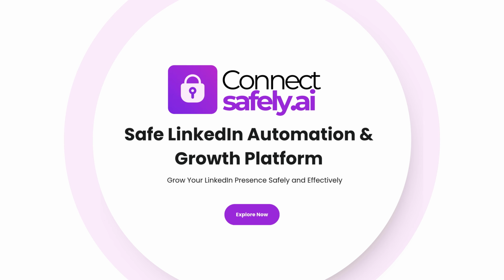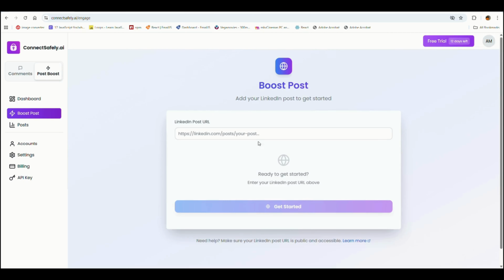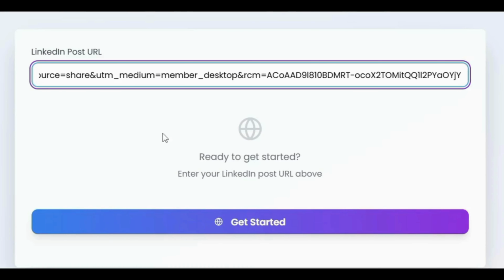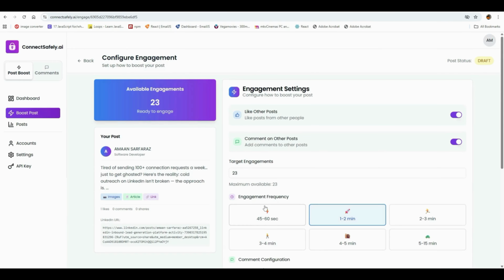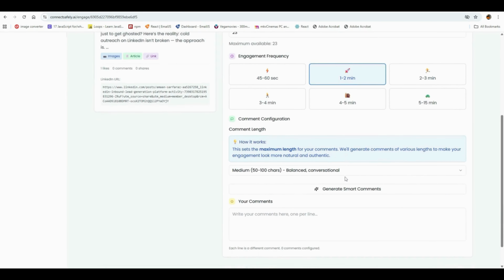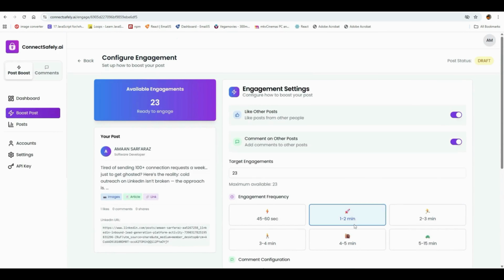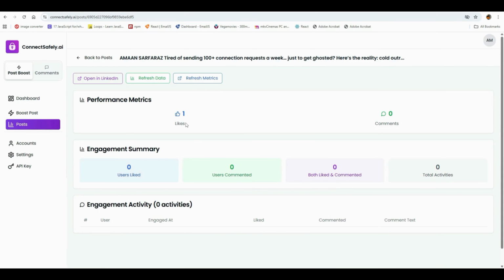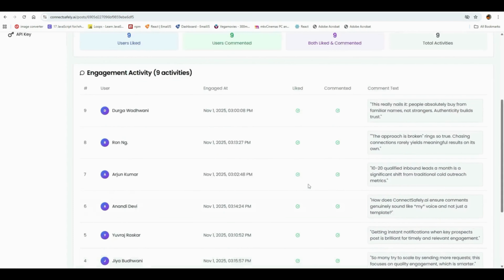I Boosted My LinkedIn Post From 12 Likes to 500+ in 24 Hours (Here's How)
You spend 30 minutes crafting the perfect LinkedIn post. You hit publish. And... 12 likes. No comments. Algorithm ignored it.

Here's how to fix it with Post Boost.

THE PROBLEM EVERY CREATOR FACES:
LinkedIn's algorithm is brutal:
- Only 2-5% of your followers see your posts
- First hour determines if it goes viral or dies
- No early engagement = algorithm kills it
- Your best content vanishes into the void
- Hours of work for almost zero visibility

The cruel truth? The algorithm doesn't care how good your content is. It only cares about EARLY ENGAGEMENT SIGNALS.

THE SOLUTION: POST BOOST

ConnectSafely.ai's Post Boost feature triggers the algorithm's engagement signals by generating genuine likes and thoughtful comments in the critical first 1-2 hours.

HOW IT WORKS (SHOWN IN VIDEO):

STEP 1: Access Post Boost Dashboard
→ Open ConnectSafely.ai
→ Navigate to "Post Boost" section

STEP 2: Add Your LinkedIn Post
→ Copy your LinkedIn post URL
→ Paste into input field
→ Click "Get Started"
→ ConnectSafely fetches all post details automatically

STEP 3: Configure Engagement Settings
→ Enable/disable comments on other posts
→ Adjust engagement frequency (how often interactions happen)
→ Turn on AI Smart Comments (generates thoughtful, relevant comments)
→ Customize based on your goals

STEP 4: Launch Campaign
→ Click "Start Boost Campaign"
→ Redirected to Posts dashboard
→ Track all boosted posts in one place

STEP 5: Watch Engagement Grow
→ Initial engagement shows as zero
→ Click "Refresh Data" after 30-60 minutes
→ See likes and comments increase
→ View who commented and what they said
→ Algorithm recognizes engagement and amplifies reach

WHY THIS WORKS:

**The Algorithm's Logic:**
LinkedIn's algorithm monitors posts in the first 1-2 hours:
- No engagement = assume low quality = suppress visibility
- Early engagement = assume high quality = boost to wider audience

**What Post Boost Does:**
- Generates genuine engagement signals in that critical window
- Triggers algorithm to classify post as "high quality"
- Unlocks organic reach to thousands more people
- Creates momentum that compounds

**The Math:**
Without Post Boost:
- 12 likes in first hour
- Algorithm suppresses post
- Final reach: 200-300 people
- Total engagement: 15-20 interactions

With Post Boost:
- 50+ likes in first hour
- Algorithm boosts post
- Final reach: 5,000-10,000 people
- Total engagement: 200-500 interactions

That's 25-33X better performance on the SAME CONTENT.

FEATURES COVERED:
✓ Paste any LinkedIn post URL
✓ Automatic post detail fetching
✓ Engagement frequency control
✓ AI-generated smart comments (contextual, not generic)
✓ Real-time engagement tracking
✓ See exactly who engaged and what they said
✓ Multi-post dashboard for all campaigns

THE RESULTS YOU'LL SEE:
- 10-50X more post visibility
- Algorithm boost to wider audience
- Hundreds of genuine engagements
- Increased profile visits from engaged readers
- Comments that spark real conversations
- Momentum that attracts organic engagement

Every post you publish deserves to be seen. Let's make it happen.